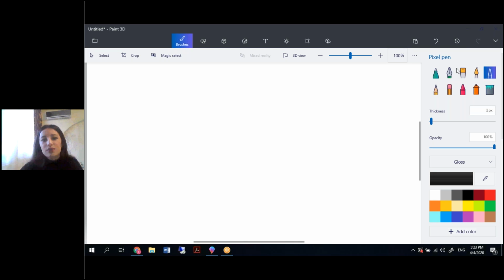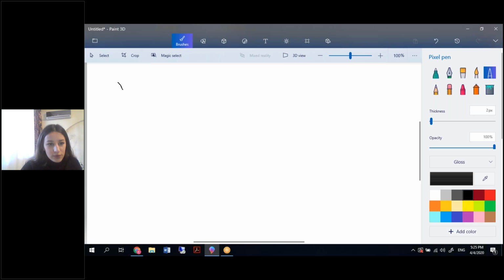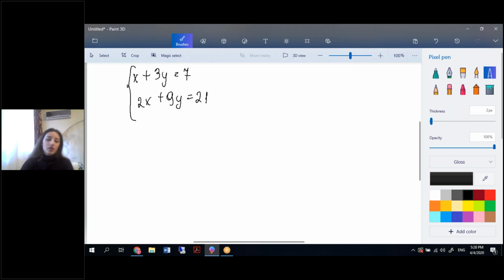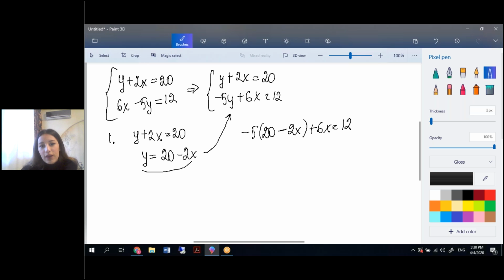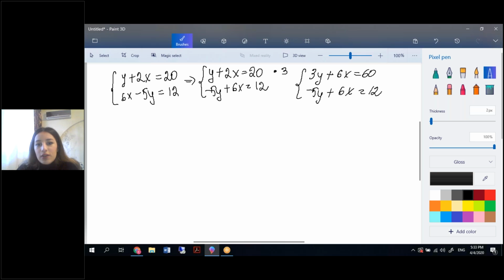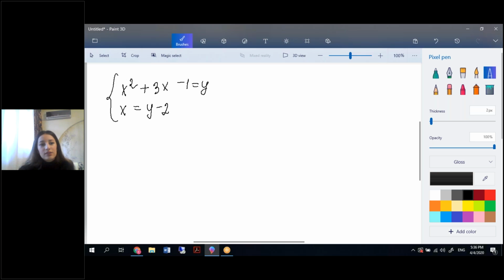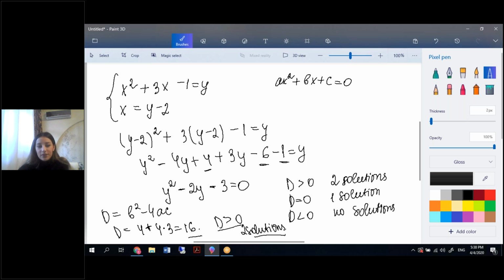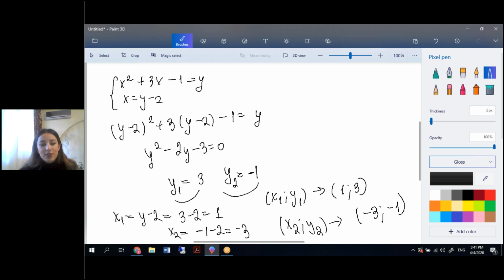SAT Math - Lesson 6 - Simultaneous Equations (Hamida Asgarova)